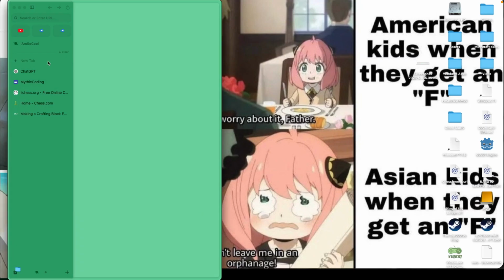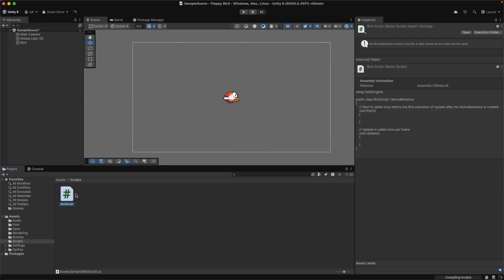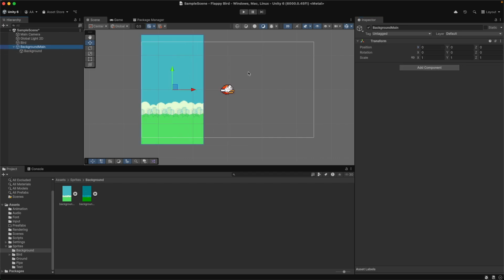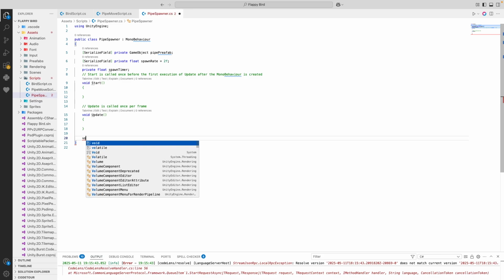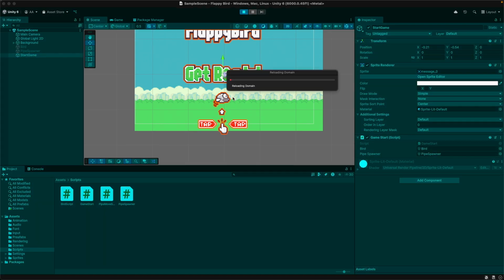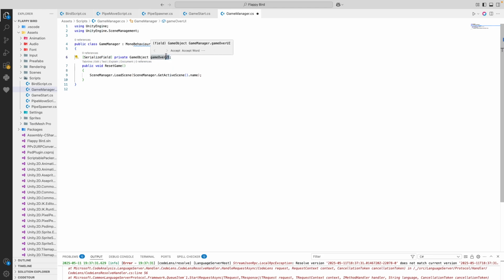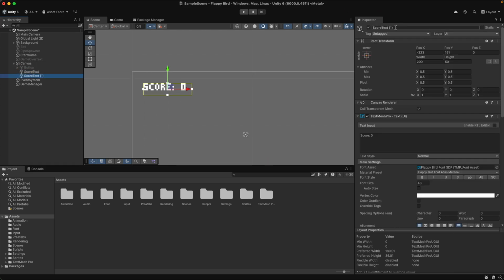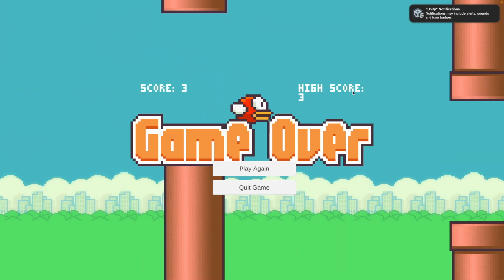How to make flappy bird in unity for beginners